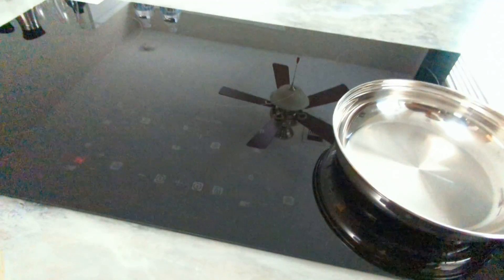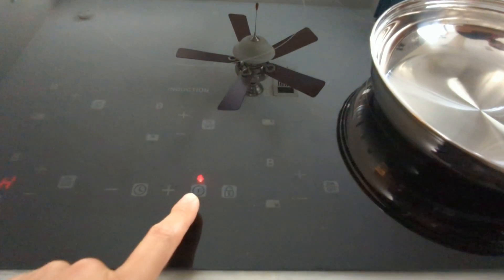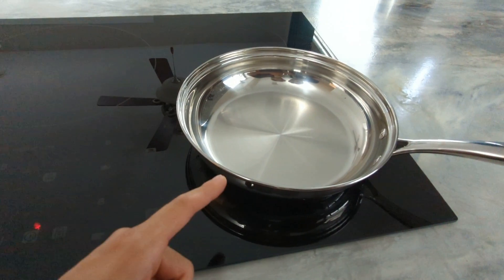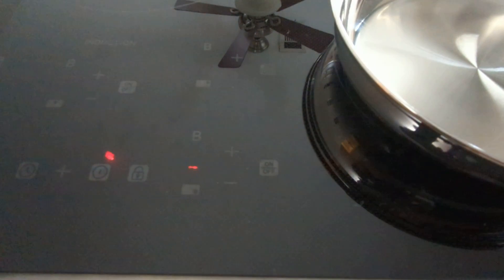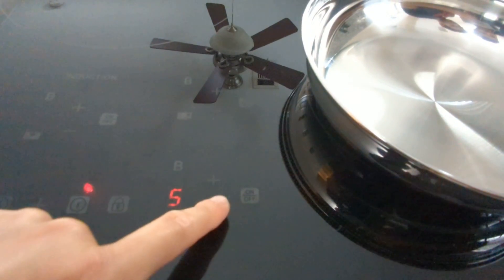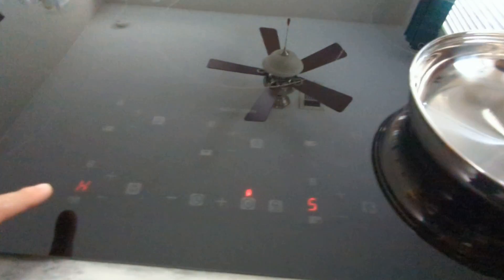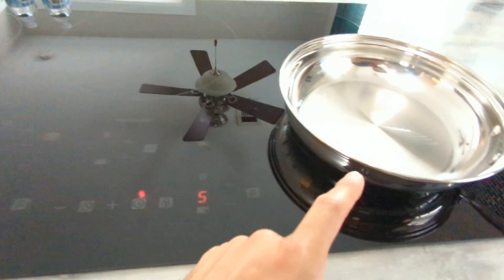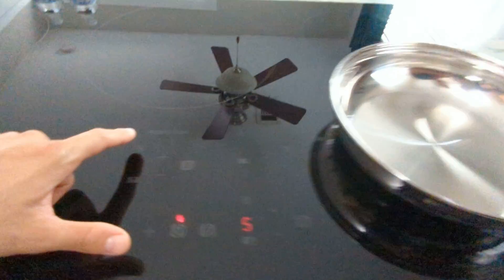How To Use Stove At Mill Trail